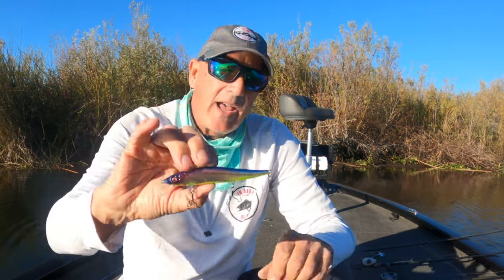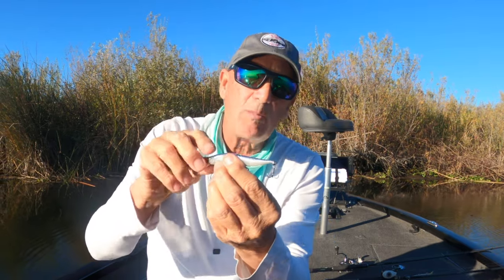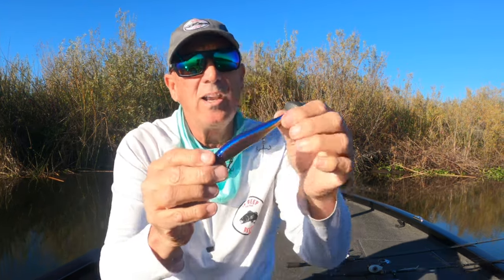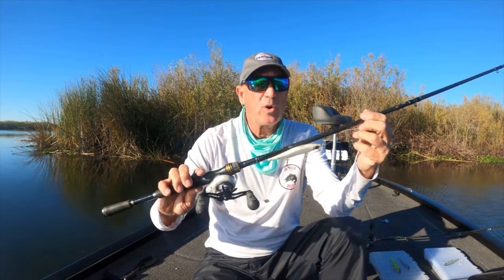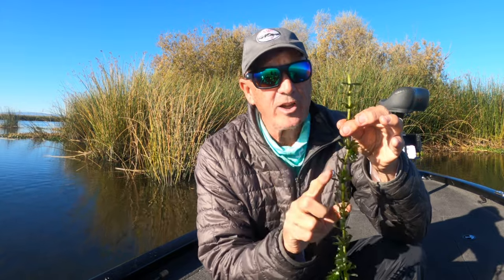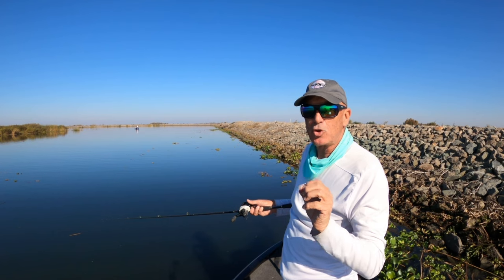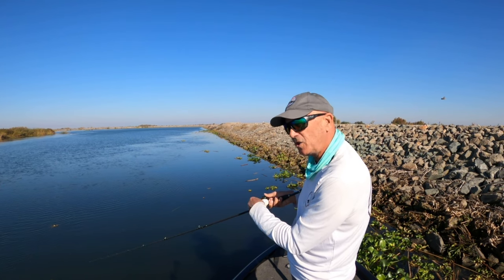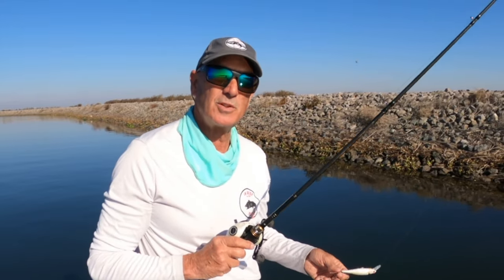How to fish jerkbaits.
A  great informational video full of tips on how to effectively fish jerkbaits for large mouth bass. Topics include how to fish jerkbaits through vegetation, keeping contact with your bait and choosing the right gear and bait modifications. Learning how to fish jerkbaits will take time on the water, watching this video will help shorten your learning curb by guiding you through some inportant, seldom talked about necessary techniques that will help increase your catch. Lot's of detailed information you can use on your next bass fishing adventure.